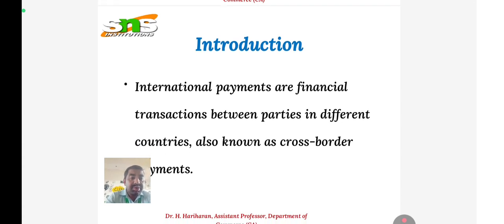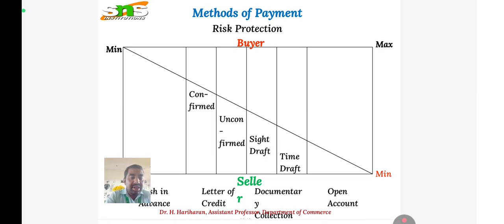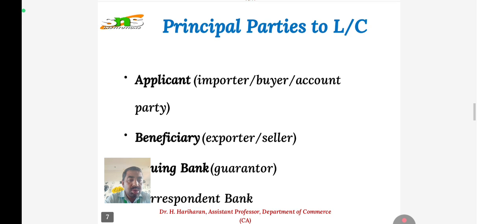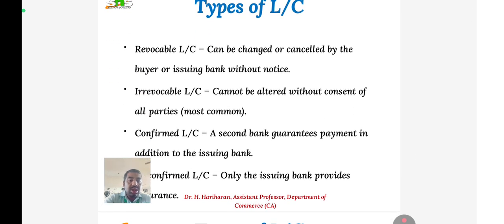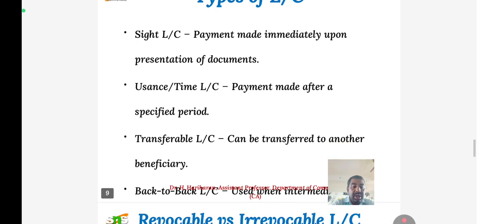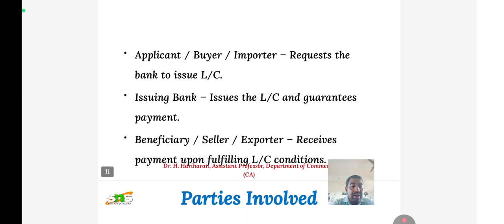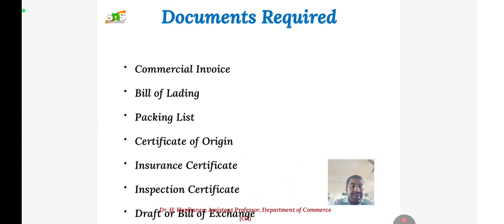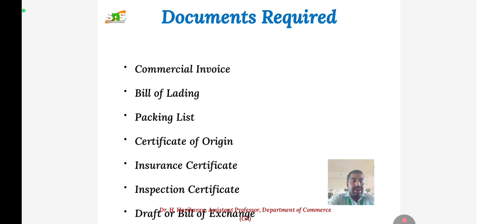Letter of Credit | International Payments | International Trade | SNS Institutions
A letter of credit is essentially a financial contract between a bank, a bank's customer and a beneficiary. Generally issued by an importer's bank, the letter of credit guarantees the beneficiary will be paid once the conditions of the letter of credit have been met